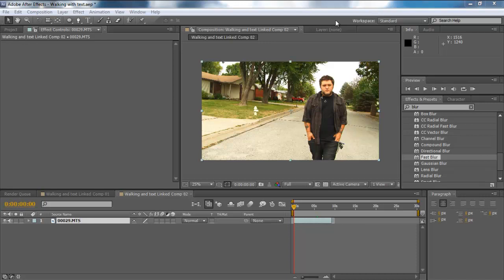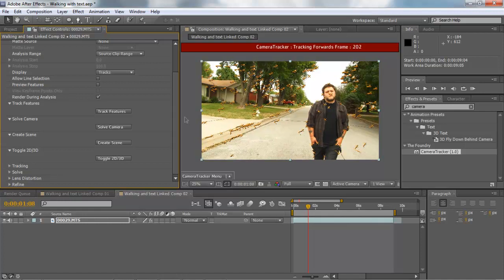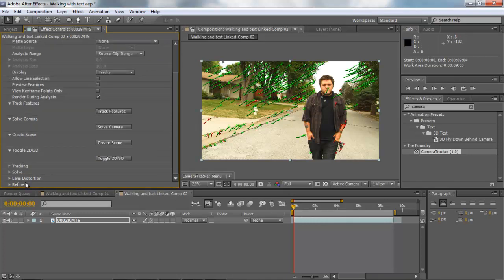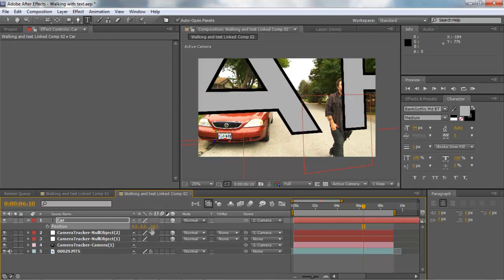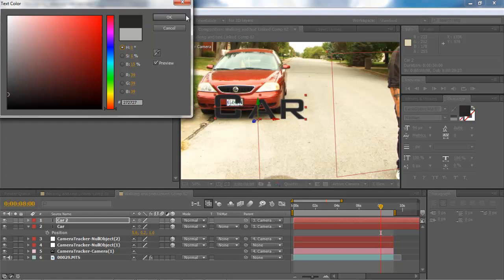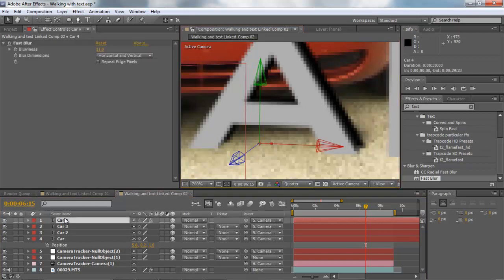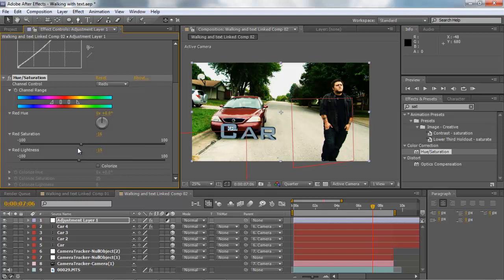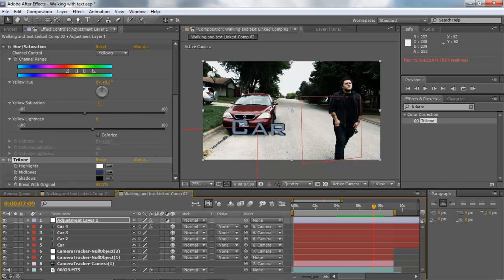After Effects Walking with Text Tutorial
In this tutorial we are using the Camera Tracker plugin made by The Foundry. This tool allows you to integrate objects into 3d space easily. We are going to use it to create a text effect as seen in Zombie Land, The Fringe, and Easy A.

After Effects Walking with Text Tutorial was created by Cherokee Turner

We used a Sony AX-2000 to film the original footage at 24p.